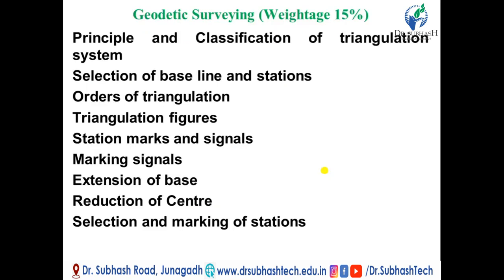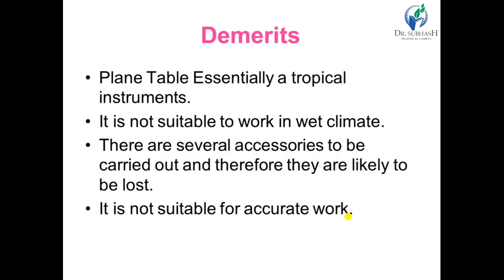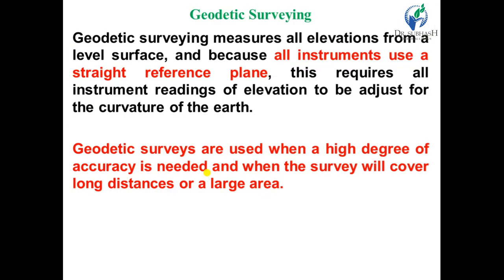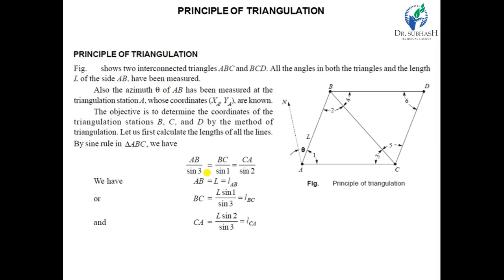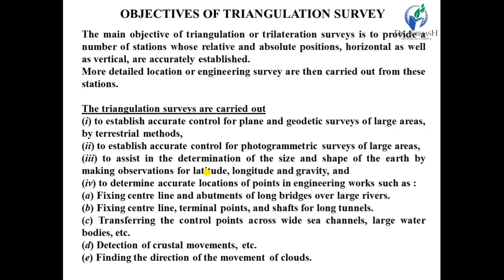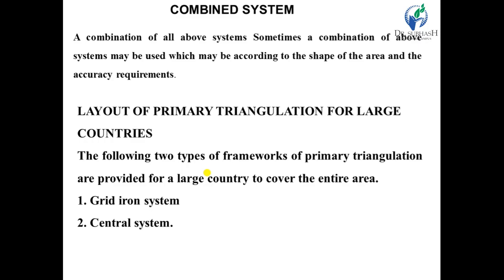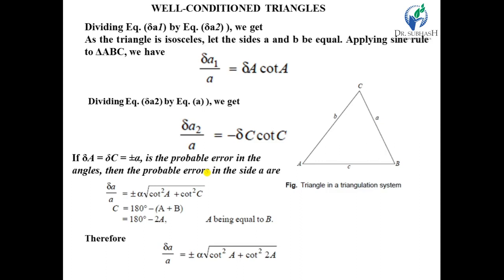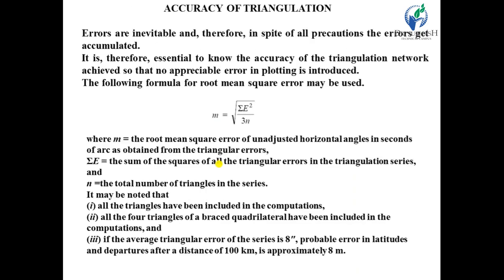Geodatic surveying 1 Surveying by P R Savasani